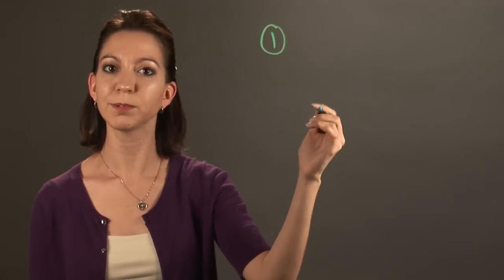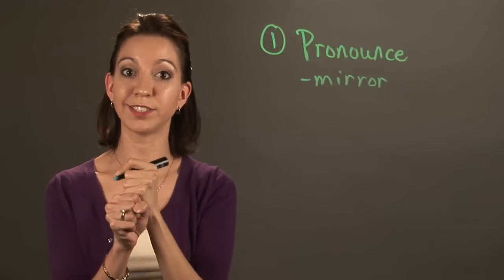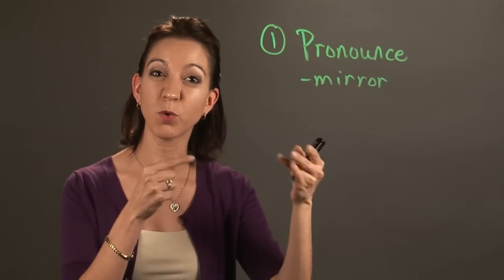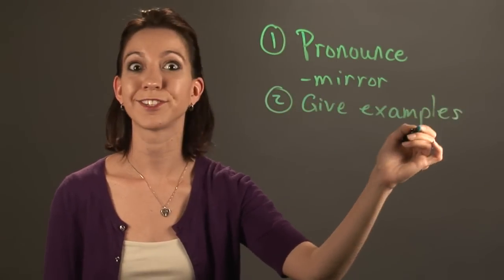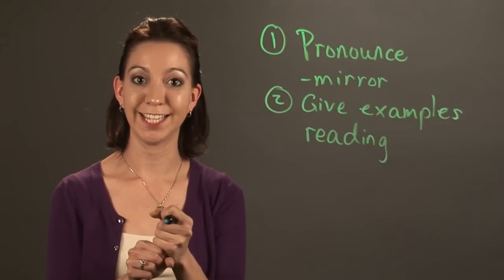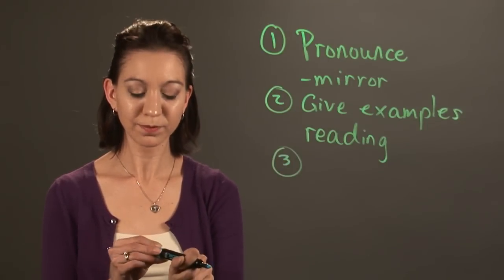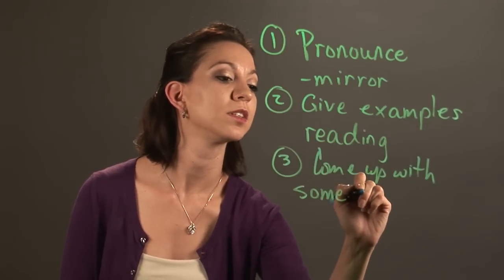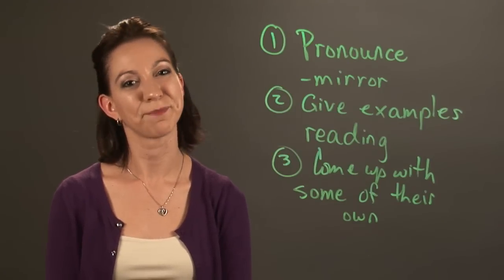How to Identify Multisyllabic Words : English & Grammar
Multisyllabic words can be identified by remembering a few basic facts. Learn to identify multisyllabic words with help from a professional development expert in this free video clip.

Expert: Cristina Gutierrez-Brewster
Bio: Cristina Gutierrez-Brewster has successfully improved the reading and writing skills of fifth-through-eighth grade, inner-city youths for six years.

Series Description: Learning more about grammar and the English language in general will allow you to more accurately and succinctly express yourself in the form of the written word. Learn about various aspects of English and grammar with help from a professional development expert in this free video series.